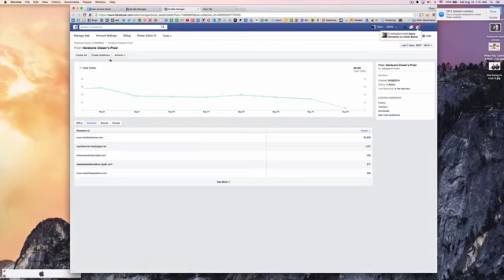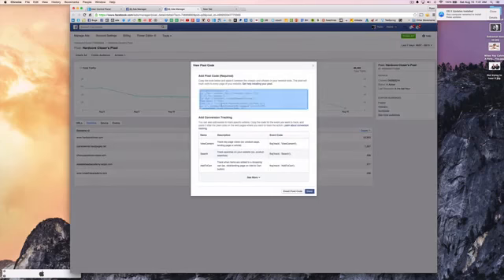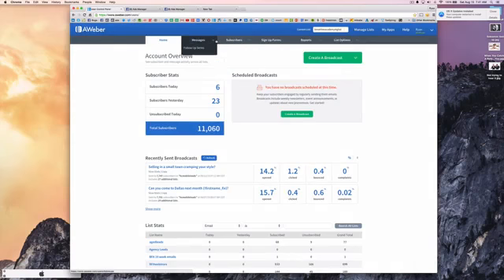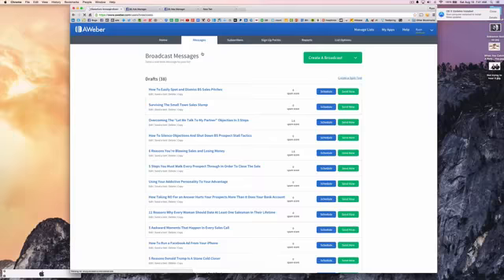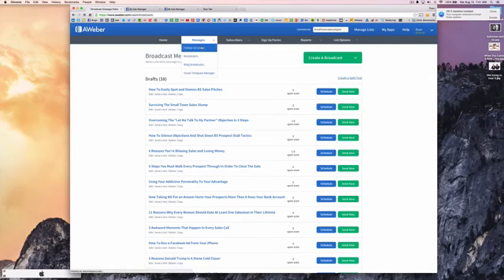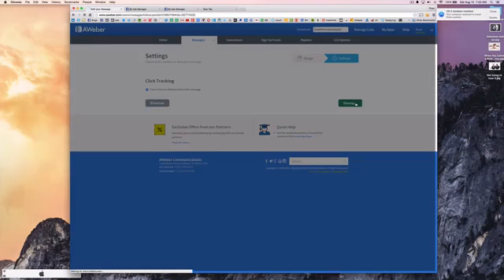How To Set Up Facebook Pixel In Email Database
How To Set Up Your Facebook Pixel in Email Database.

Not sure what the Facebook Pixel is? Need a quick tutorial to help you set up the Facebook pixel the right way? You've come to the right place!